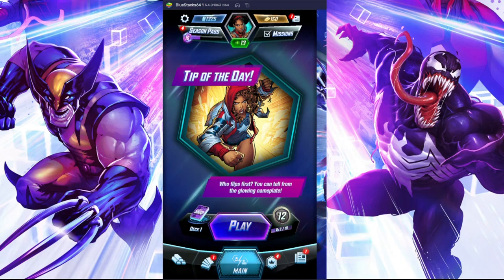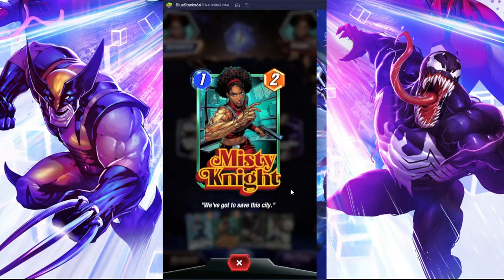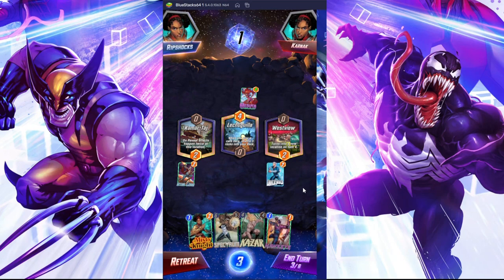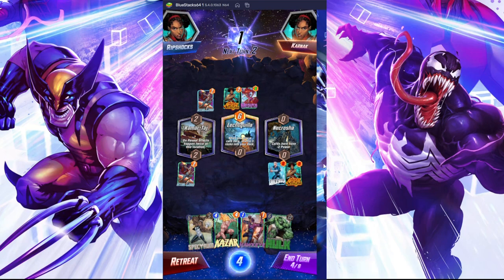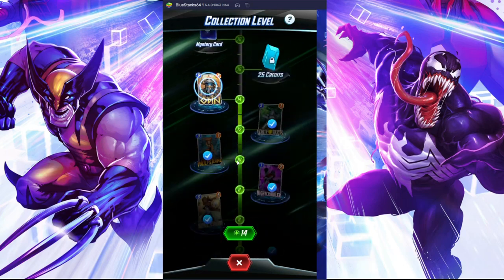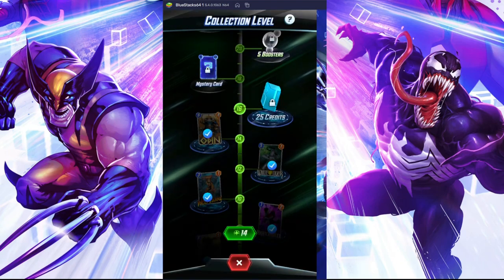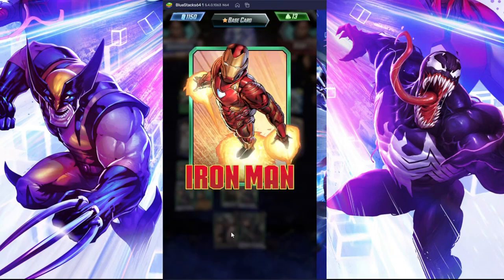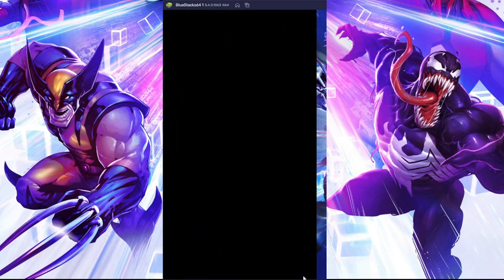Taking a Look| Marvel Snap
fast paced fun ccg game with marvel heros and villians. If you enjoyed the video, Hang around and see what comes next. thanks watching.